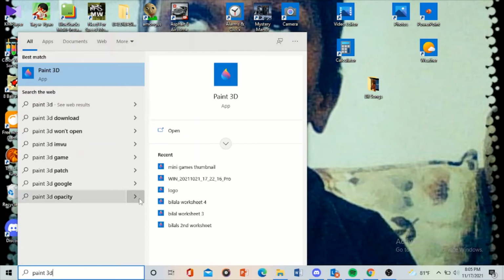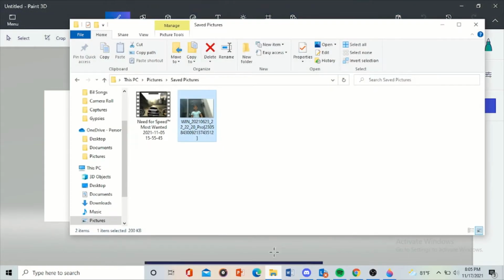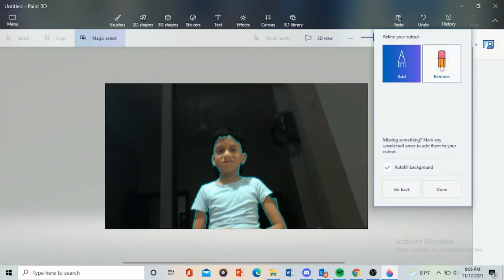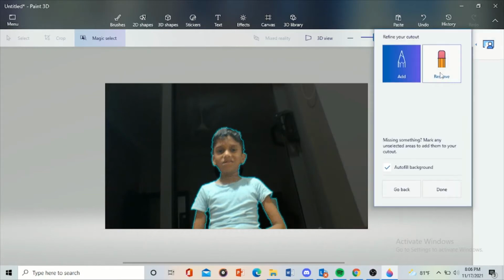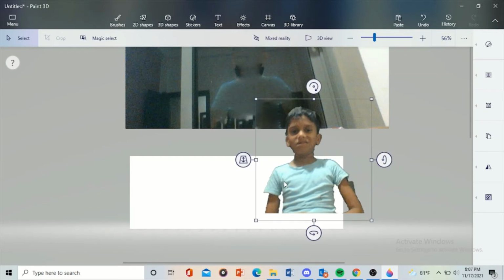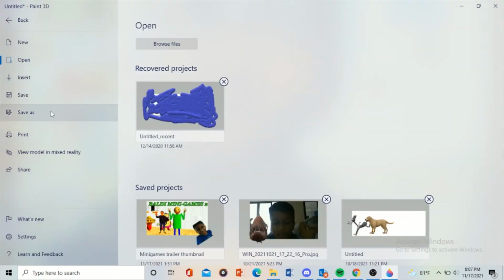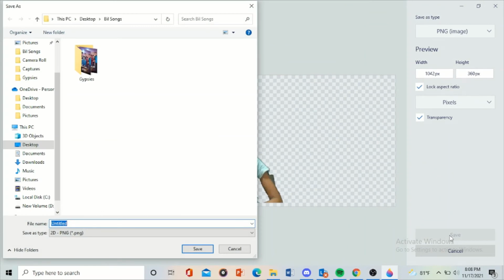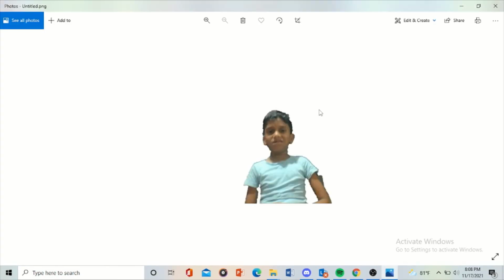Remove photo background with Paint 3D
hey guys its annoying to have a image background while your making a you tube thumbnail / fb post / Instagram story so here is the solution for all your problems this video will show you how to remove your photo background with PAINT 3D  its an app which is already there in Windows 10 (but you have to download this on win 11)